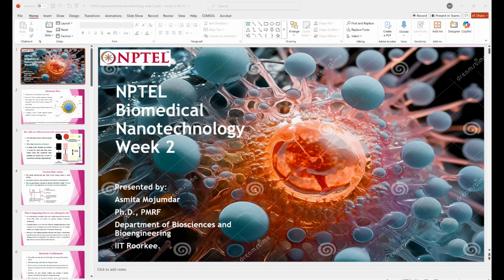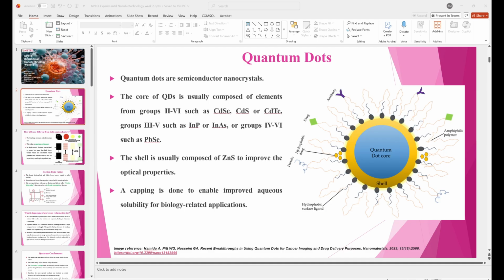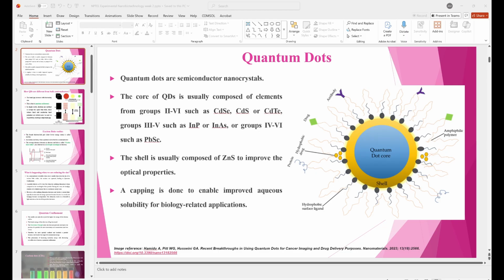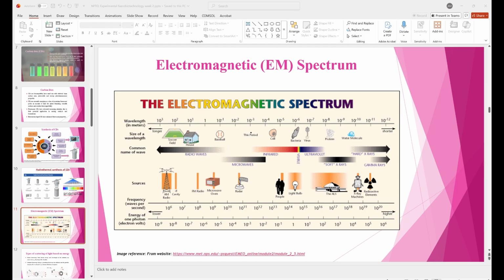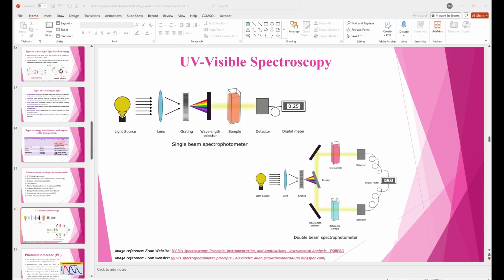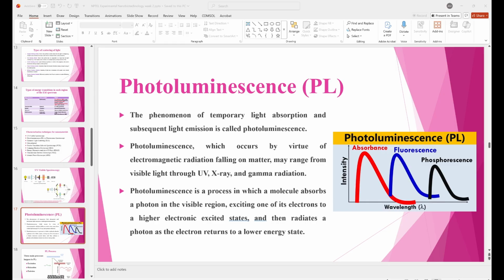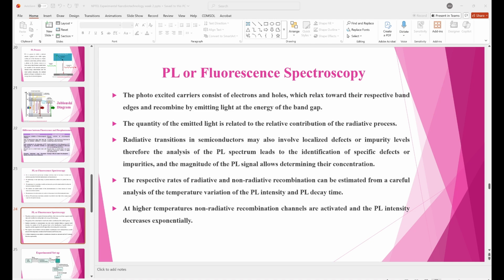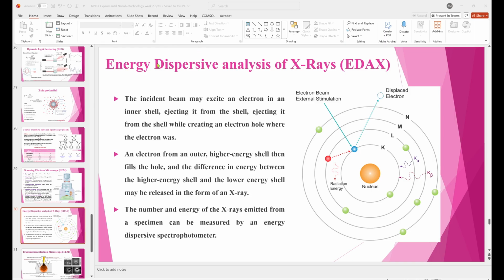NPTEL Experimental Nanobiotechnology Live Session Week 2